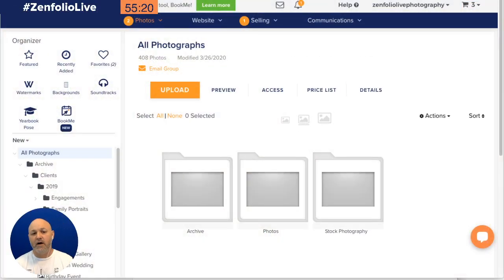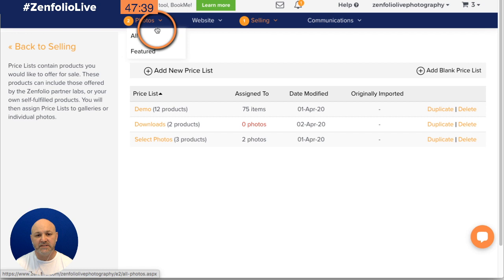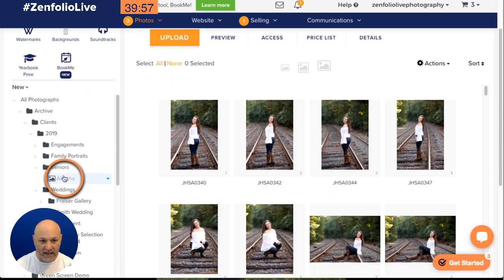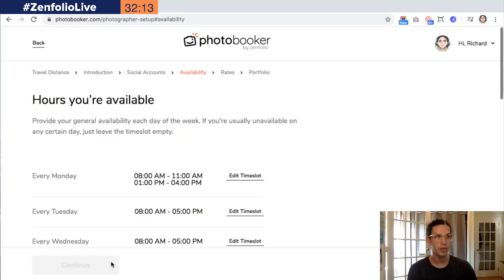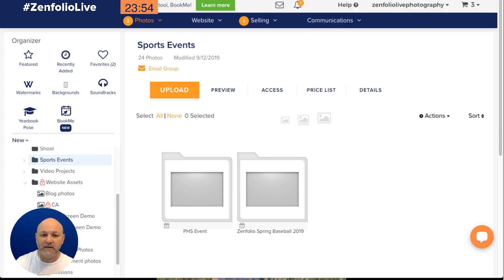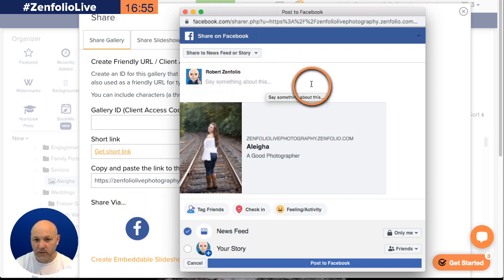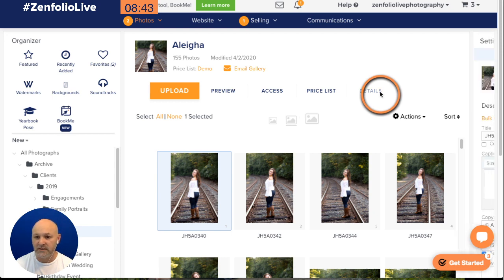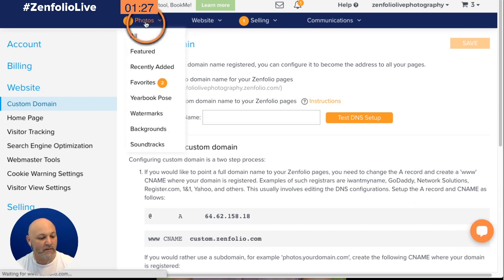👨‍🏫Best Practices for Uploading Archived Galleries & Marketing Them to Clients - ZenfolioLive E181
0:01:59 - Skip Intro
0:03:45 - Meet your Moderator
0:04:28 - Announcements
0:06:37 - Best Practices for Uploading Your Archived Galleries
0:23:18 - Sign up for a free Photobooker Profile
0:34:35 - Question - How to find folders that contain RAW files
0:37:36 - Question - How to create a folder and organize your Blog Photos
0:43:48 - Question - How to share a gallery link and coupon through Facebook
0:45:24 - Question - How to capture visitor information
0:51:19 - Question - What is the easiest way to Keyword Photos and Improve SEO
0:58:39 - Question - Can I use my own domain

🔗 Resource Links

• Zenfolio Uploading
There are many options for uploading photos and video to your Zenfolio account.

Using any supported browser, you may upload photos and video into a Gallery, made for displaying your work.
Using Google Chrome, you may upload a directory of photos and video into a Group, such as All Photographs, made for organization.
Using plug-ins to photo management applications, photos and video can be uploaded directly from your hard drive.
Using one of our mobile apps, you may transfer photos, and in some cases video, into your Zenfolio account.
Use a third party program such as Blogstomp to upload the photos.

The Zenfolio Pro and Advanced plans includes the ability to create coupons and use them as a promotional tool to distribute among your potential customers. Percentage-based coupons subtract discounts as a percentage of order total (sales taxes excluded). Finally, base-cost coupons allow customers to order products at their base cost, bypassing any markup you may have added.

• Zenfolio Organization
Groups, Galleries, and Collections are used for organizing your photographs. You should become familiar with the differences to use them effectively.

• Zenfolio Site Menu
The Site Menu is the main mode of navigation on your site. This menu allows you to provide links to your photos, built-in pages, custom pages, etc. You can also use this menu to link to an external website such as a blog, your Youtube or Vimeo channel, Social Media Page or any other website on the internet.

By default this menu is pre-populated based on the Preset first applied to the site. But if you want other pages or new galleries to be accessible to your site visitors, you will need to add links to those items to the Site Menu.

Please note that when new galleries or groups are created in the account, a corresponding menu item will not be automatically added.

• Zenfolio Marketing
Being good at business is important for anyone who is self-employed, but it is a necessity for photographers.
We also need to be able to market our business, find new customers, and maintain our brand.
Whether you are just starting your photo business, or you have been in business for a while, you need to market yourself to let people know you are out there.
In this digital age, there are countless places for you to market yourself.